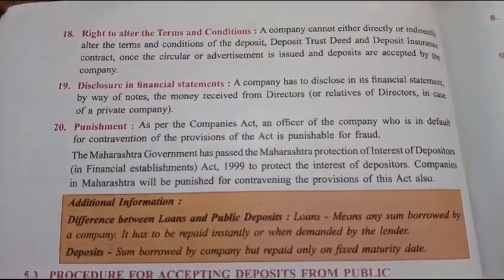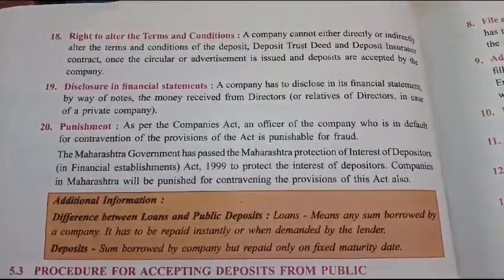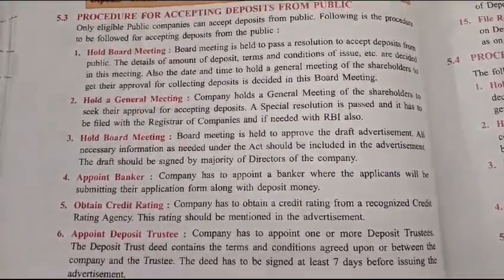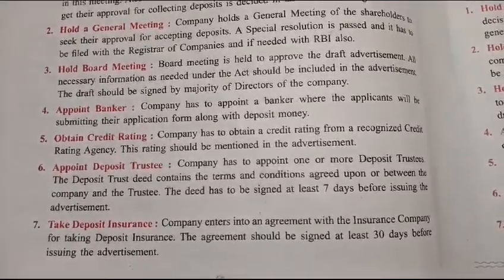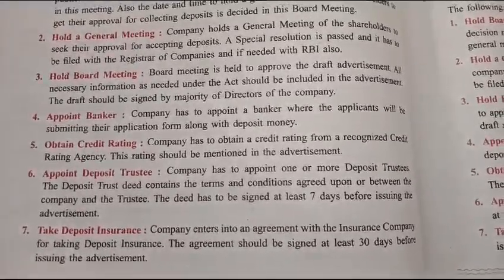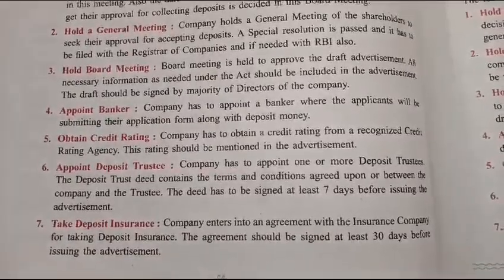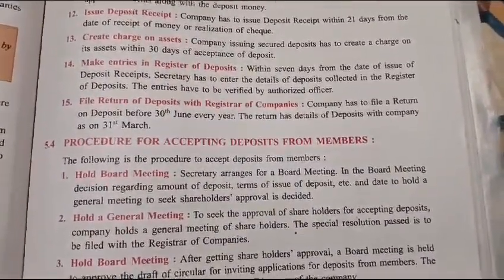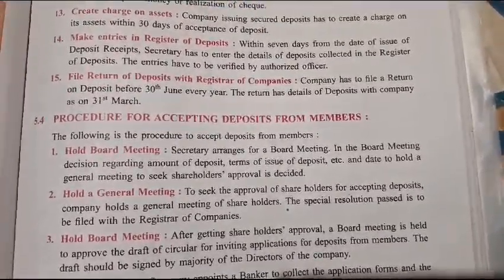Deposit part 3